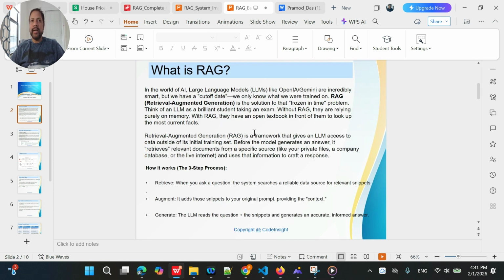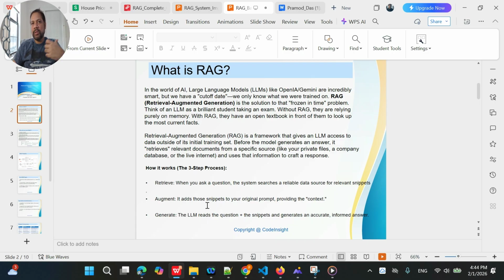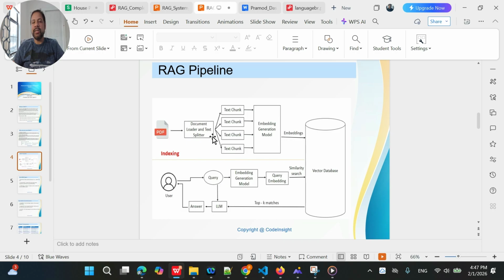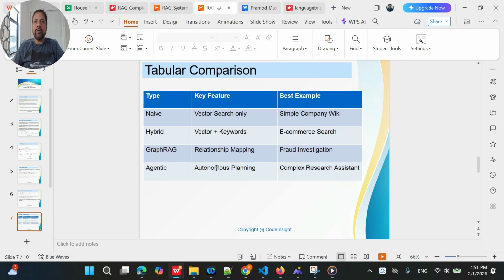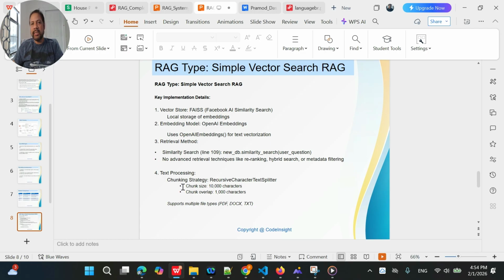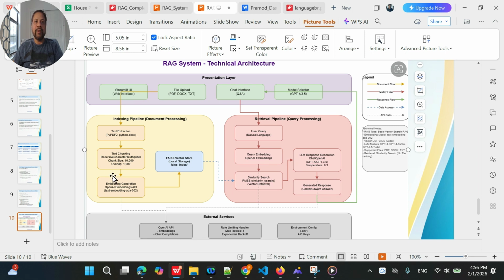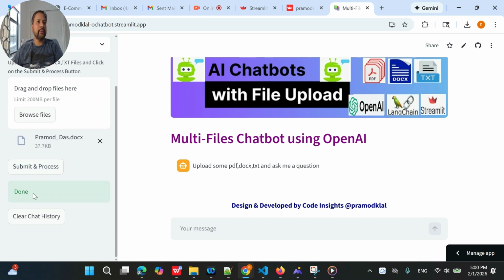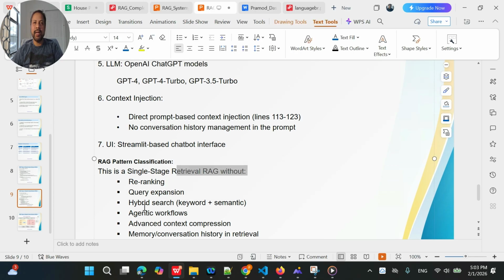Build a Multi-File RAG Chatbot with OpenAI & FAISS | Simple Vector Search RAG Tutorial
In this comprehensive tutorial, I'll walk you through building a Multi-File RAG Chatbot from scratch using Simple Vector Search RAG architecture.

🔥 What You'll Learn:
✅ Understanding RAG (Retrieval-Augmented Generation) fundamentals
✅ Implementing Simple Vector Search RAG architecture
✅ Building a Streamlit web interface for document uploads
✅ Text extraction from PDF, DOCX, and TXT files
✅ Document chunking with RecursiveCharacterTextSplitter
✅ Creating embeddings using OpenAI API
✅ Setting up FAISS vector store for similarity search
✅ Integrating GPT-4, GPT-4-Turbo, and GPT-3.5-Turbo models
✅ Implementing rate limiting and error handling
✅ Building an interactive chat interface
💻 Tech Stack:
• Python
• Streamlit (Web UI)
• LangChain (RAG Framework)
• OpenAI API (GPT-4, GPT-3.5)
• FAISS (Vector Database)
• PyPDF2 (PDF Processing)
• python-docx (Word Processing)

🎯 Project Features:
• Multi-file upload support (PDF, DOCX, TXT)
• Interactive chat interface
• Multiple LLM model selection
• Rate limiting protection with exponential backoff
• Local FAISS vector storage
• Real-time document processing

📊 Architecture Overview:
This implementation follows a Simple Vector Search RAG pattern:
1. Document Upload → Text Extraction
2. Text Chunking (10K chars with 1K overlap)
3. Embedding Generation (OpenAI)
4. Vector Storage (FAISS)
5. Query Processing → Similarity Search
6. Context-aware Answer Generation
"Build a Multi-File RAG Chatbot with OpenAI & FAISS" tutorial:

[00:00] Intro & Project Demo

[01:15] Setting Up the Environment & API Keys

[02:45] Understanding the RAG Pipeline Architecture

[04:30] Document Loading (PDF, TXT, DOCX)

[06:50] Text Splitting & Recursive Character Chunking

[08:45] Generating Embeddings with OpenAI

[12:10] Creating and Saving the FAISS Vector Database

[15:30] Building the Similarity Search Retrieval Function

[18:20] Designing the Streamlit Chatbot Interface

[21:05] Testing the Multi-File Bot with Real Data

[22:30] Final Summary & Conclusion